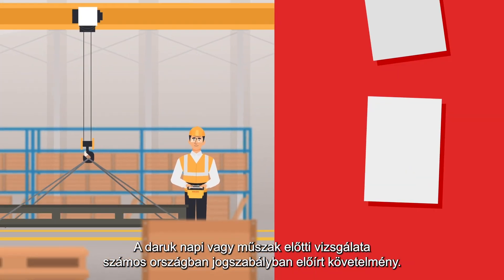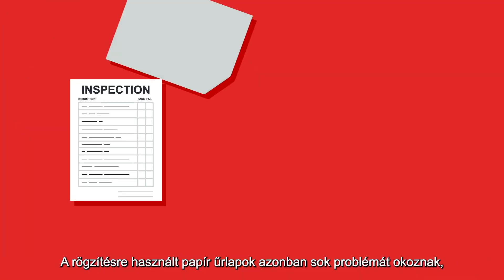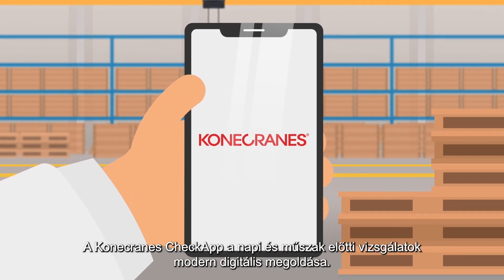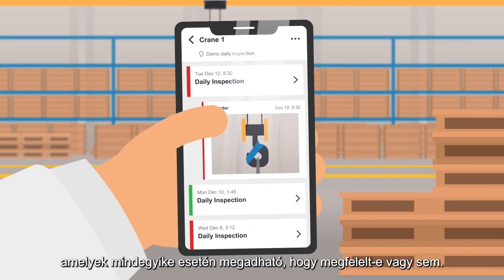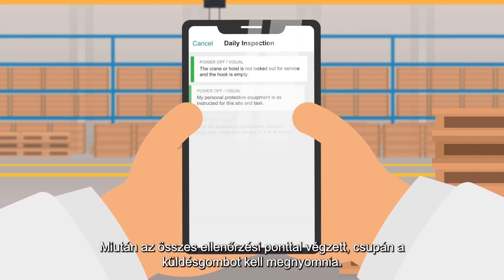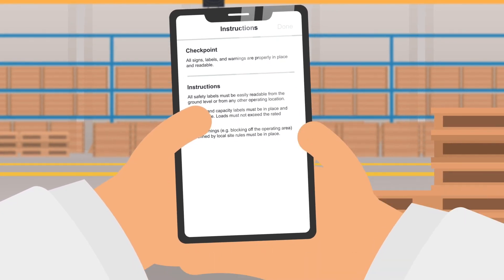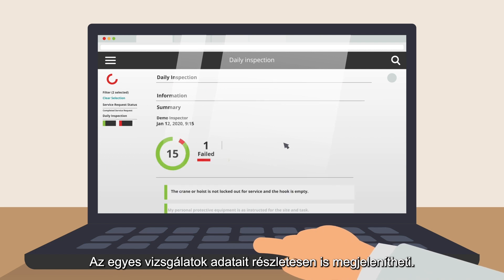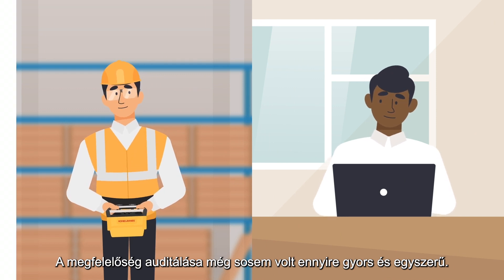Konecranes CheckApp a napi vizsgálatokhoz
A Konecranes CheckApp a napi vizsgálatokhoz alkalmazást úgy alakítottuk ki, hogy segítsünk a daruhasználóknak a műszak és/vagy emelés előtti vizsgálatok eredményének gyors és egyszerű rögzítésében. Digitalizált és költséghatékony megoldásunk a napi vizsgálati adatok rögzítésére és  visszaállítására szolgál, amelyek így felhasználhatók a belső auditálási és megfelelőségi folyamatok során.